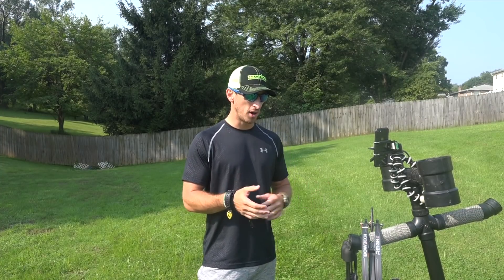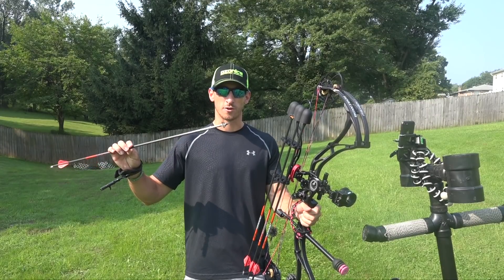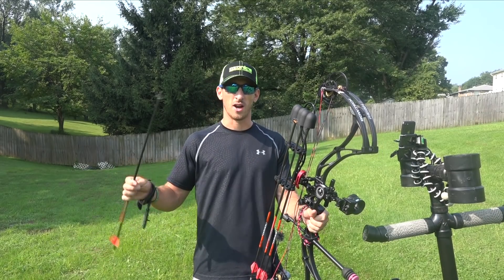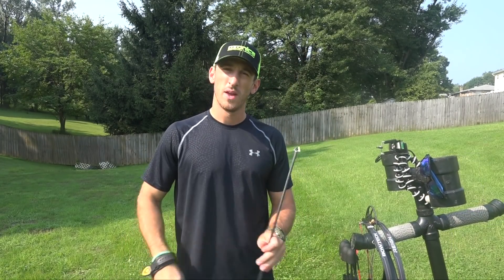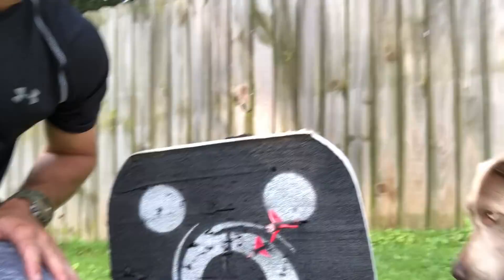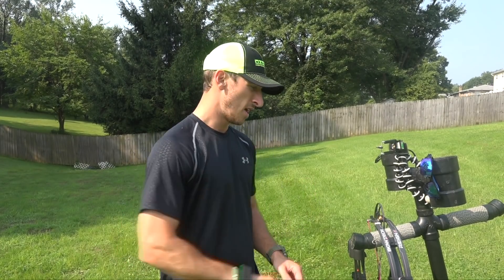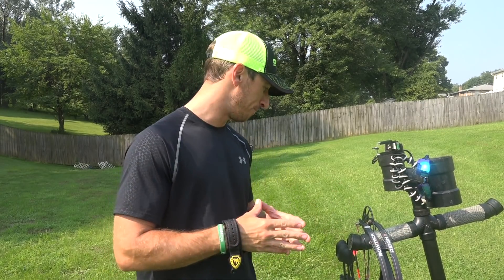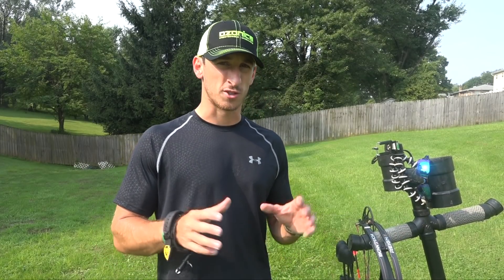Broadhead Tuning Your Bow: Fixed Blades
Preston demonstrates how to tune your compound bow for shooting fixed blade broadheads.

Sometimes you can run into fixed blades not flying the same as your field point broadheads. Watch to see how we tune our bow to shoot fixed blade broadheads as accurate as our field points in order to stay on target for archery and bow hunting.

Learn more about the products we use!